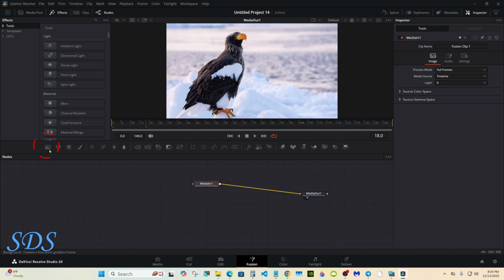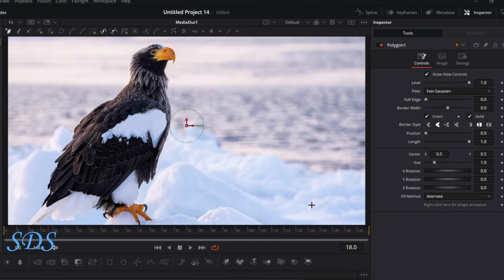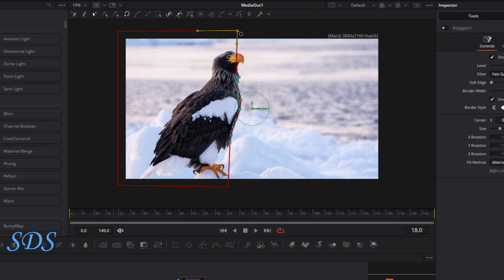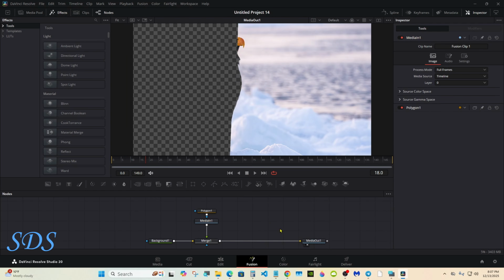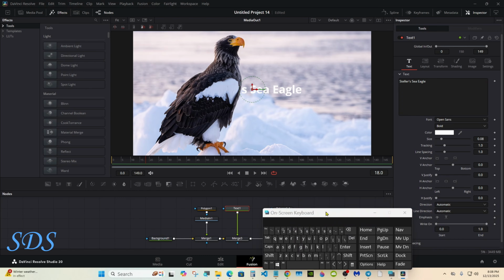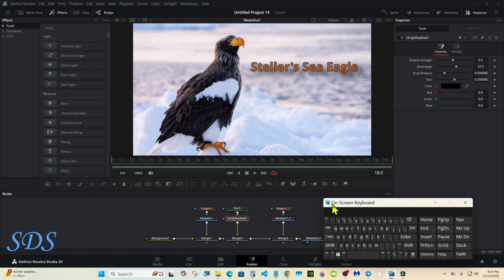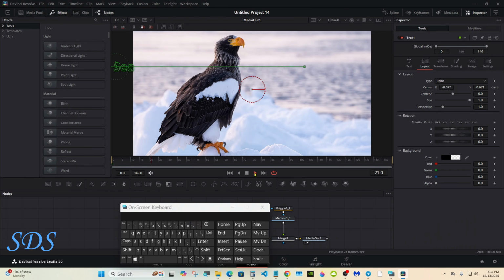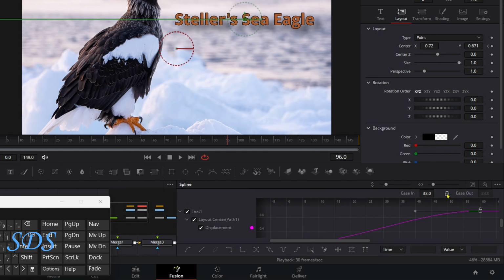How to Create a Reveal Effect in DaVinci Resolve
In this tutorial, I'll show you how to create a simple animated reveal effect in DaVinci Resolve. This technique can be used for text, images, logos, graphics, and motion design projects.